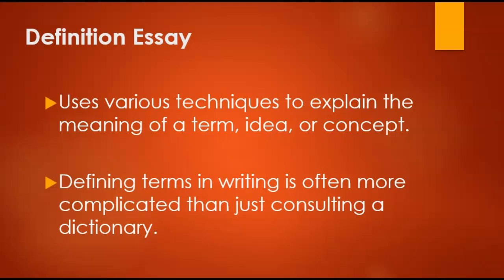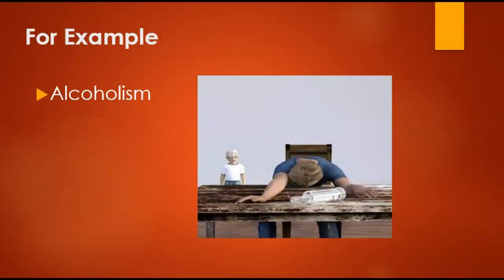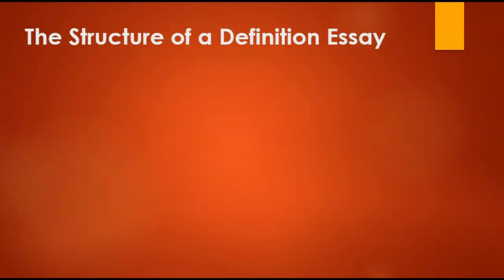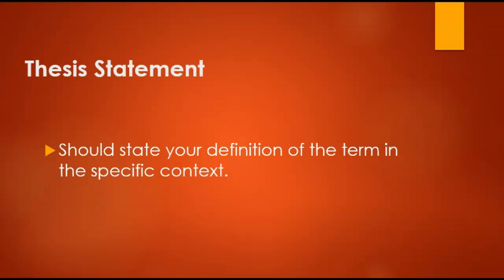Writing a Definition Essay